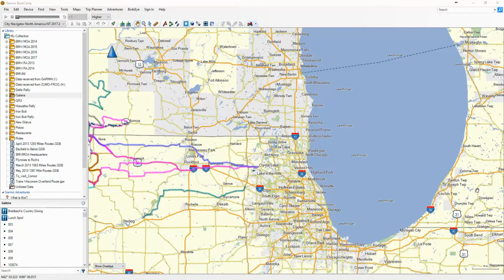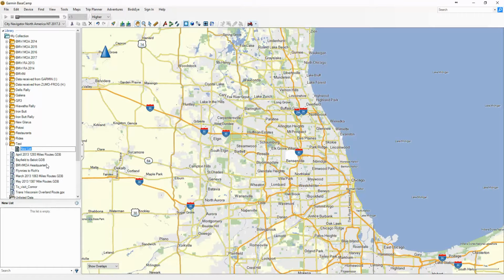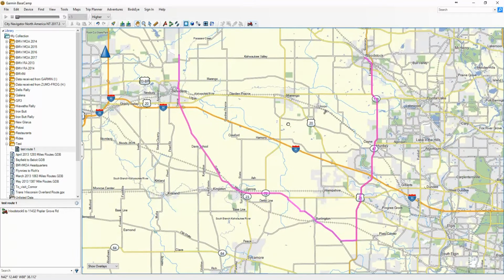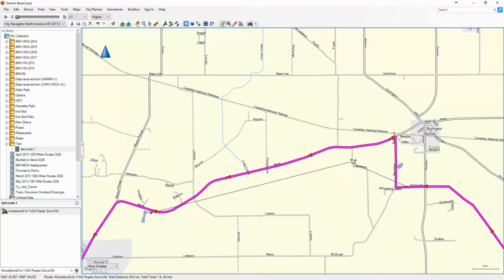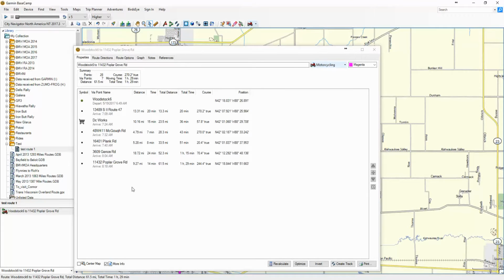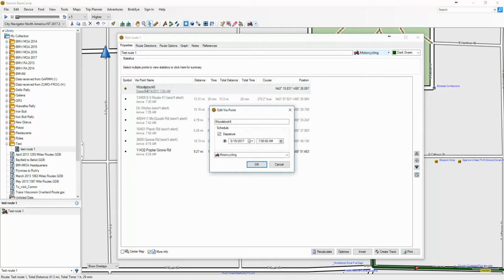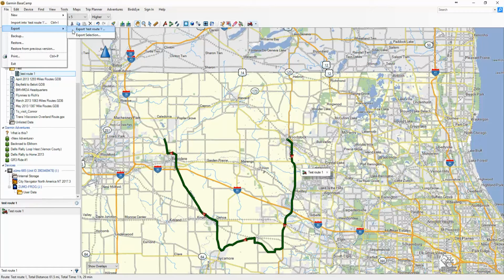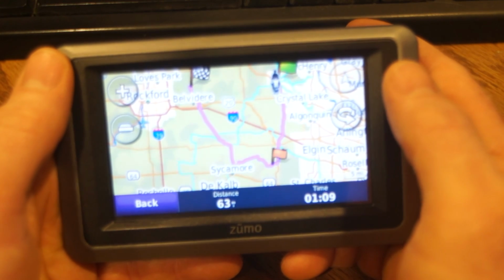Garmin Base Camp Tutorial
In this video I run through some of the most commonly used features of Base Camp, along with how to transfer the route to your Garmin GPS.

These videos are intended as a graphical overview and may not contain every detail pertaining to the specific service. Work at your own risk.